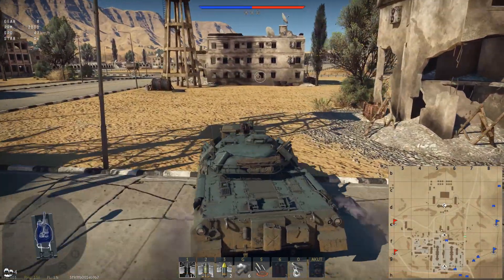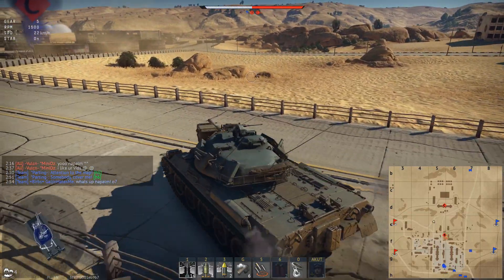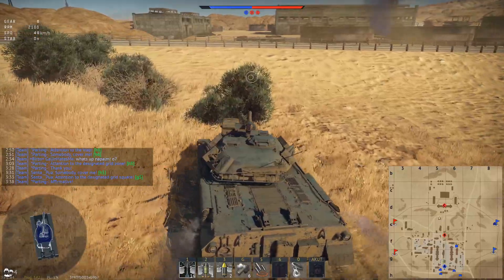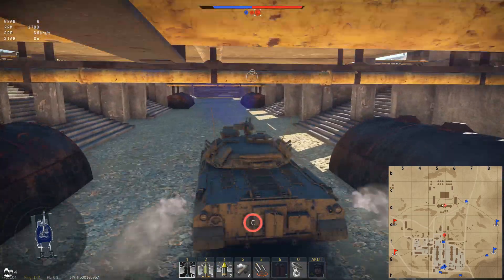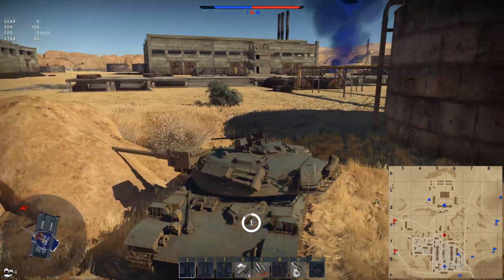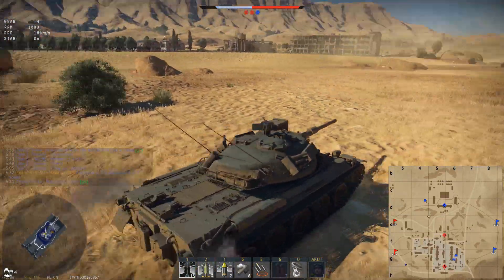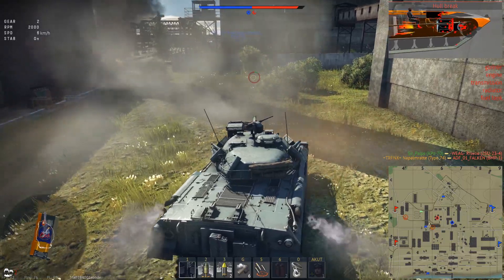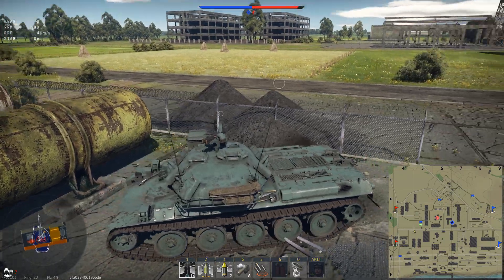WT || Type-74 - Back At High Tier 2.0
Back at high tier with a new shelltype!
The Type 74 is always good for a nice comeback :)